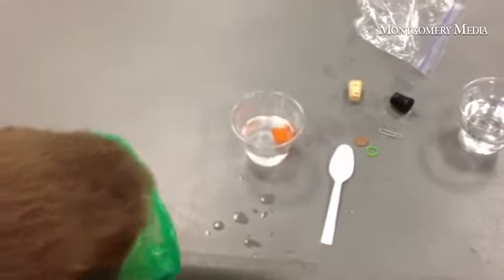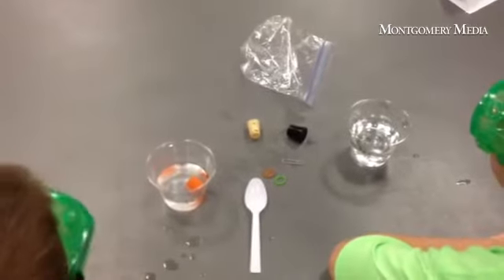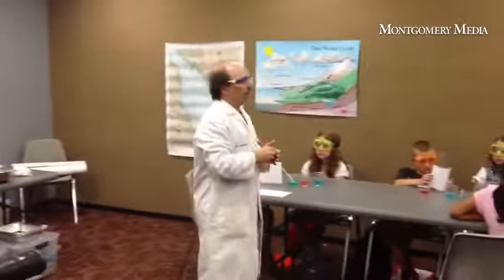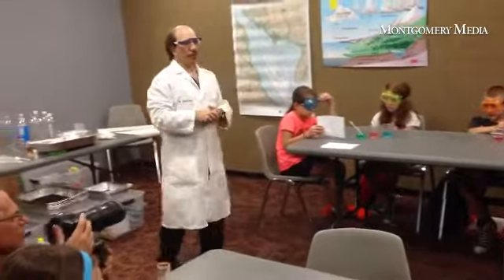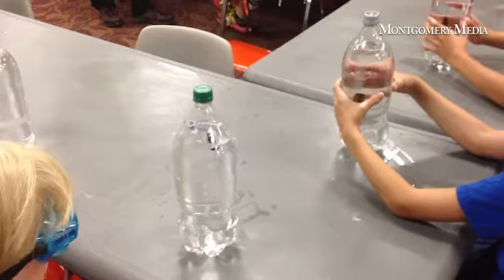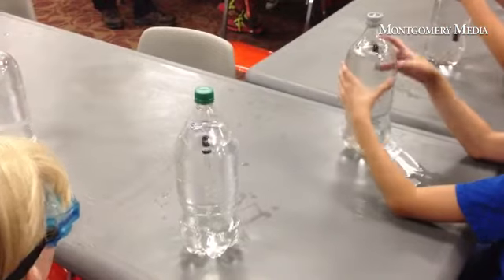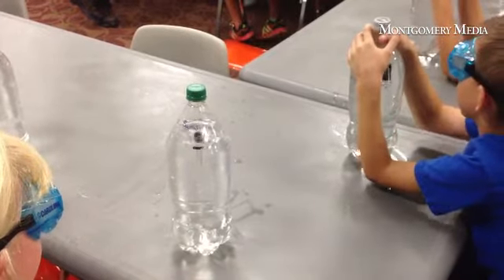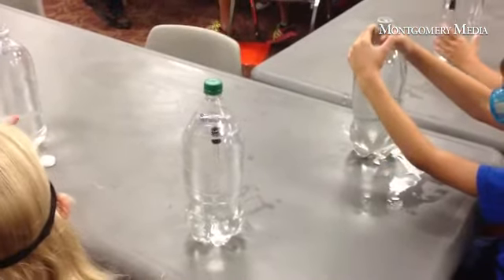GSK Science in the Summer at Indian Valley Public Library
By: Bob Keeler
Published on: July 14, 2015